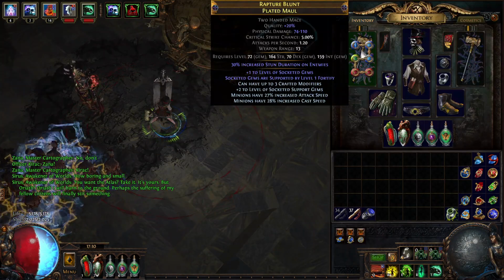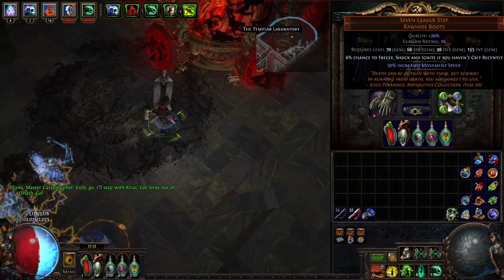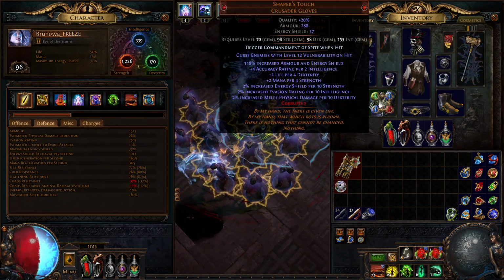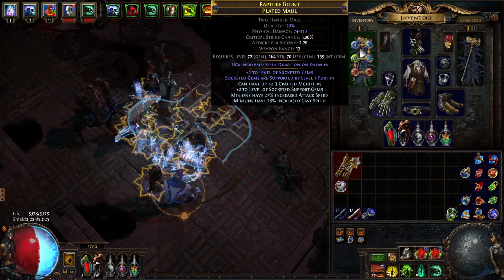How to Kill Sirus with SPEED GEAR: NEW FIGHT GUIDE for Summoners (Zombies, Skeletons, Spectres)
This is the NEW fight of Sirus after GGG patched him so the storms don't follow you.

The fight is now ridiculously easy for this build. We can just wear our speed gear that don't even give us stats and still take him down. We don't need Chaos resistance at all. He just comes to us and we just smoke him.

Here's to farming Sirus!